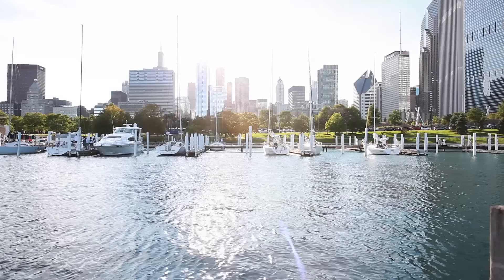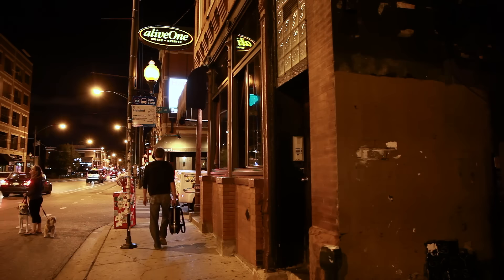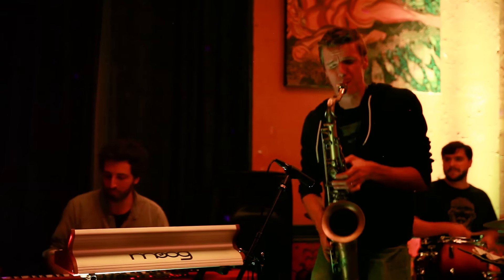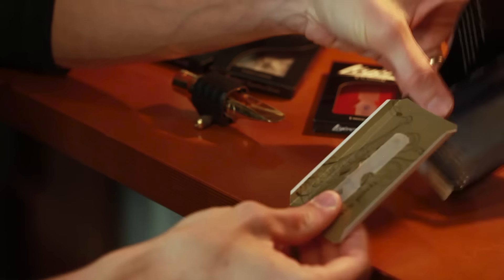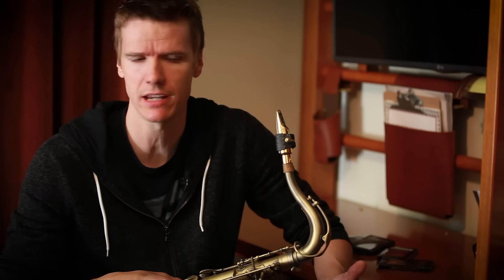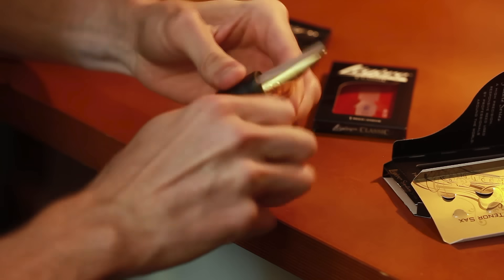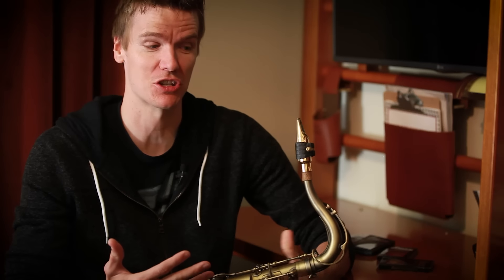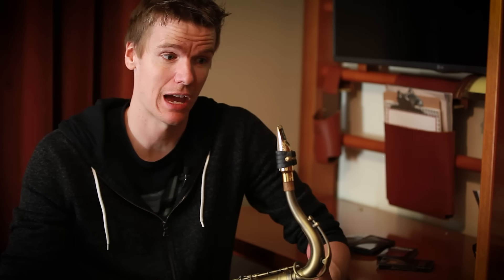Derek Brown Prefers Légère Reeds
Extended technique master saxophonist Derek Brown of BEATBoX Sax prefers Légère reeds.